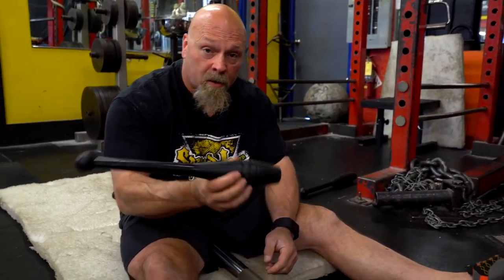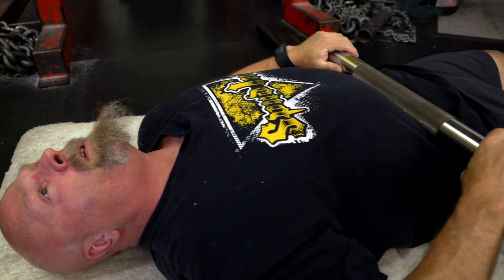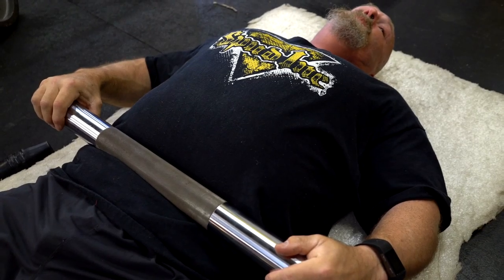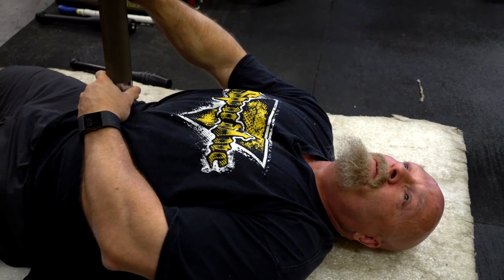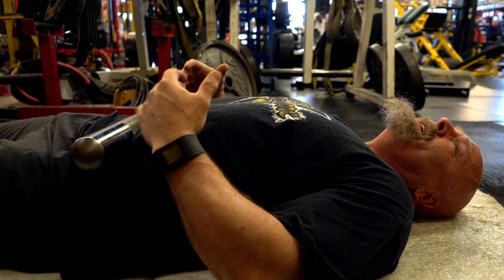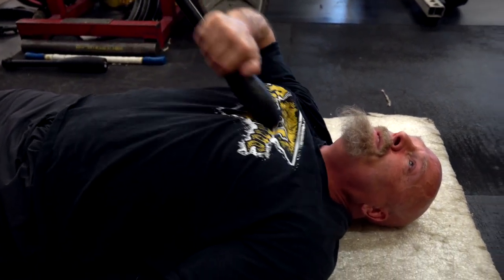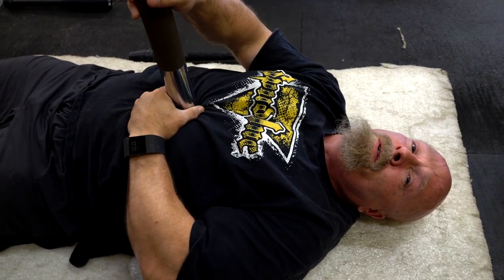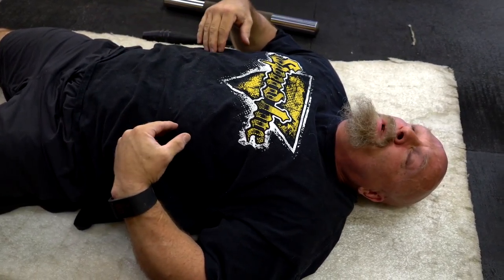Be Activated- Understanding the Philosophy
Spud discusses the philosophy of Be Activated - A  powerful new perspective as to why the body becomes dysfunctional.